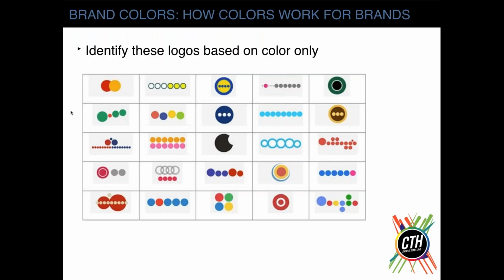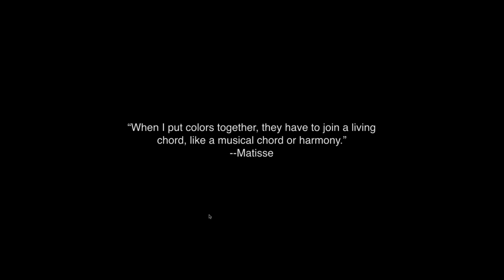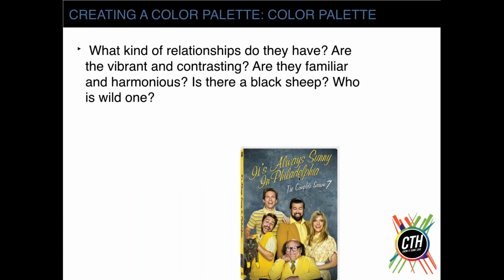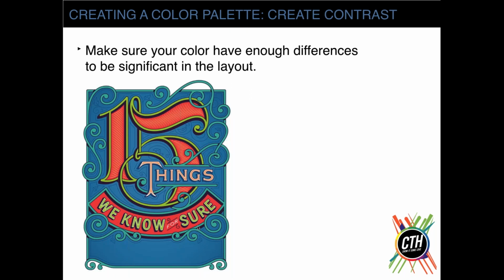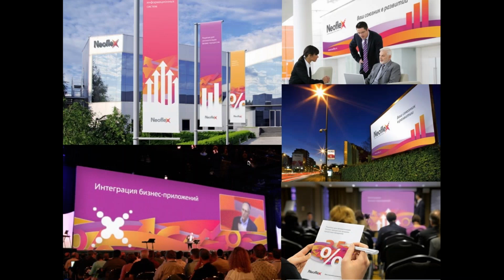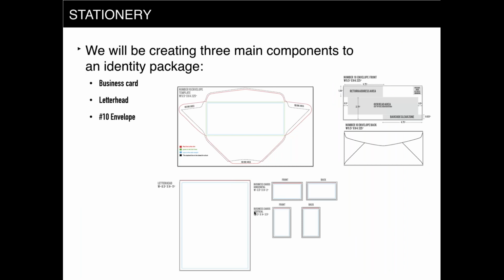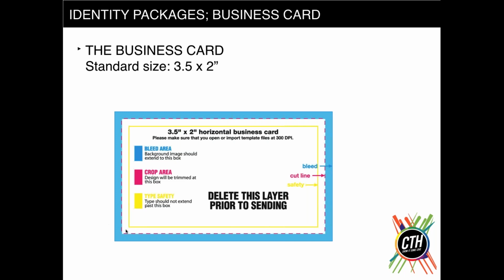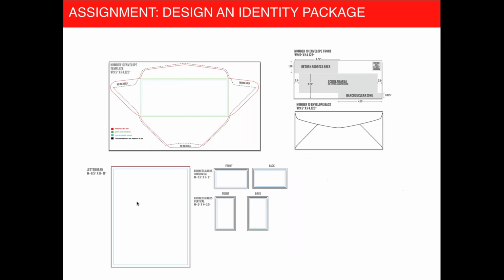Week 3 Live Session 1809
Identity Package and Color Palette.